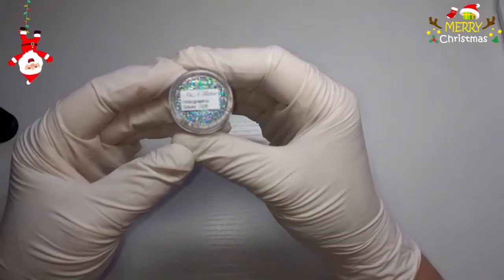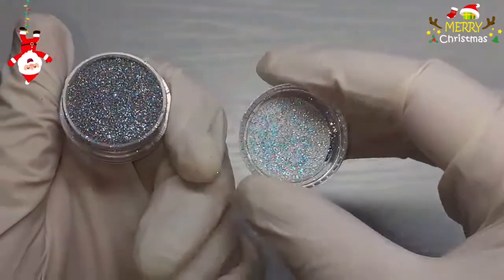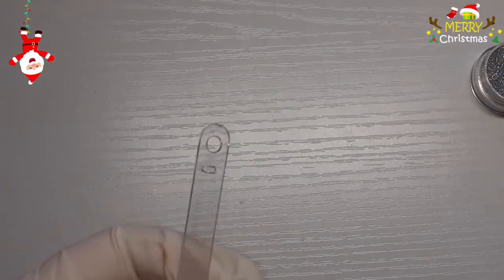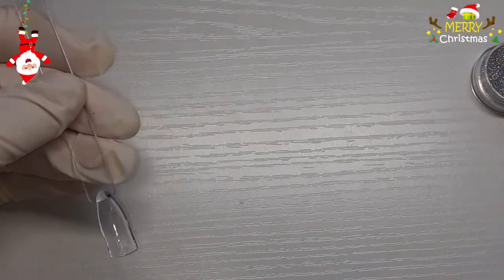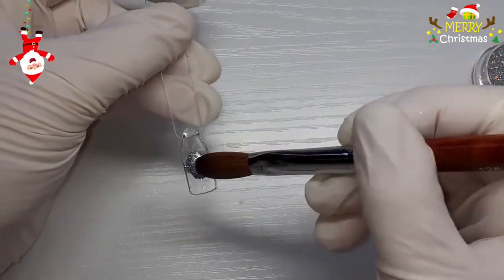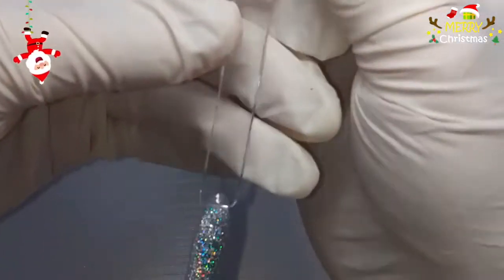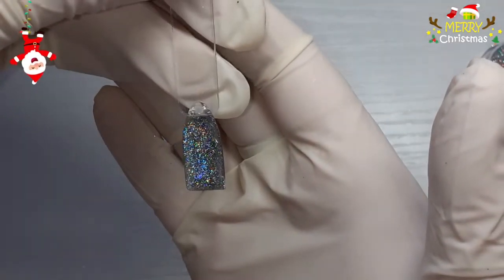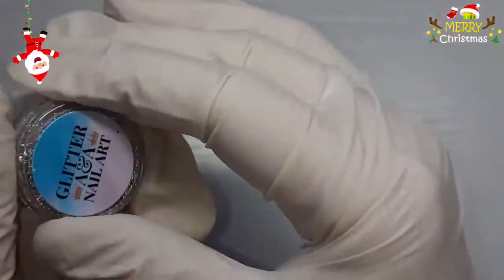A&A Glitter Advent Calendar 2020 Day 18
Hello my beautiful Angel's 😘